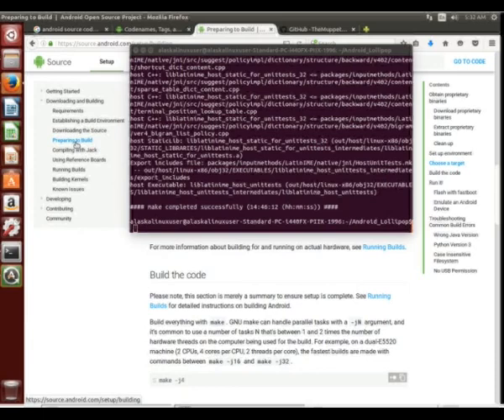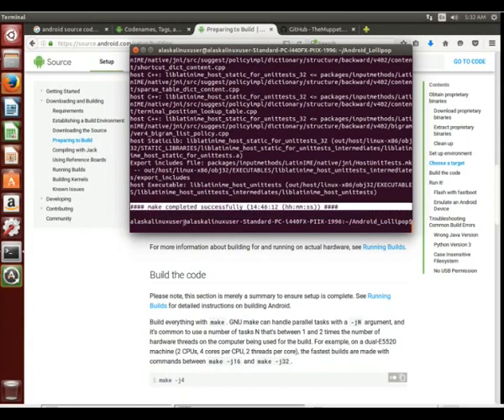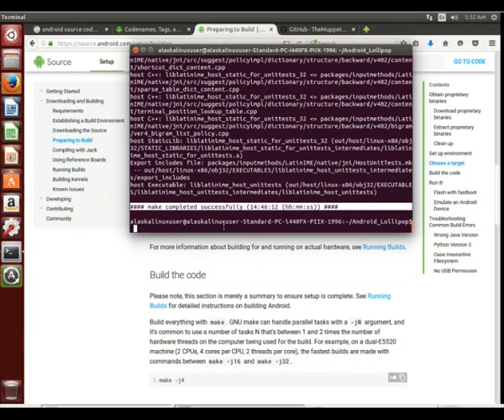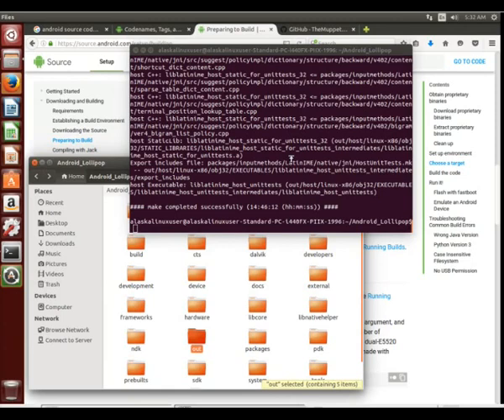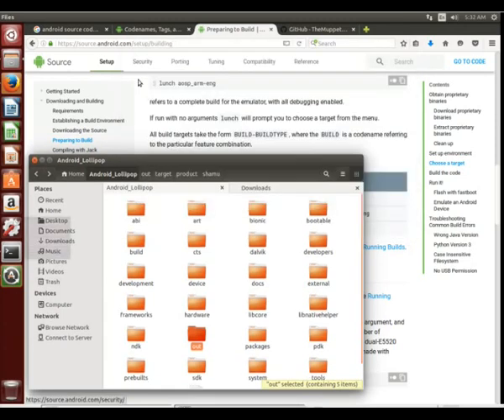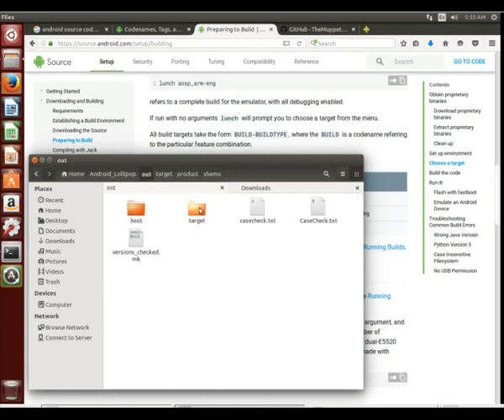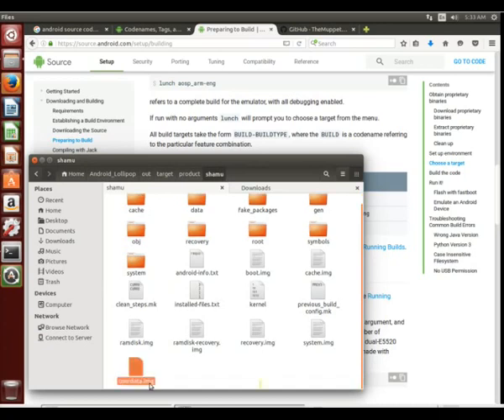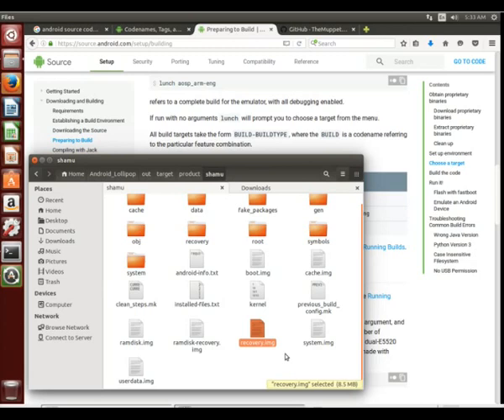Lollipop: Build is Complete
Lollipop: Build is Complete while making Android custom ROMs and Kernels.